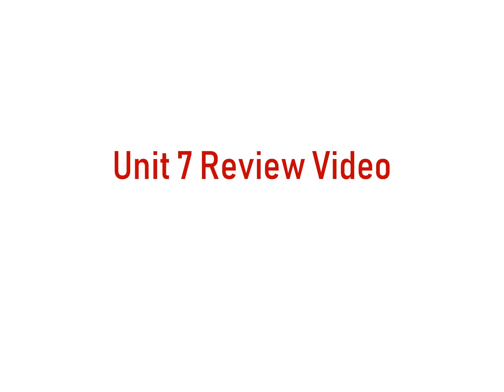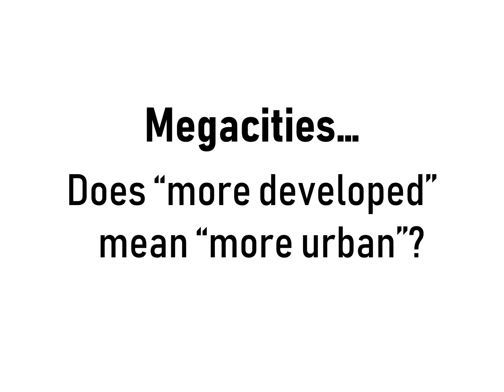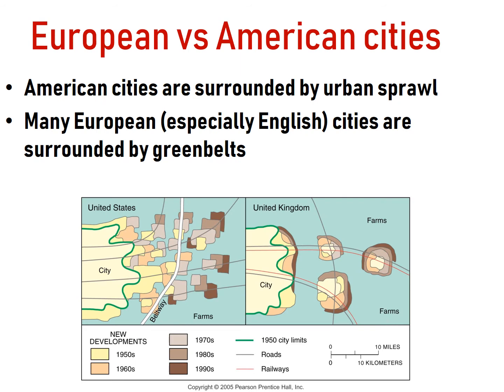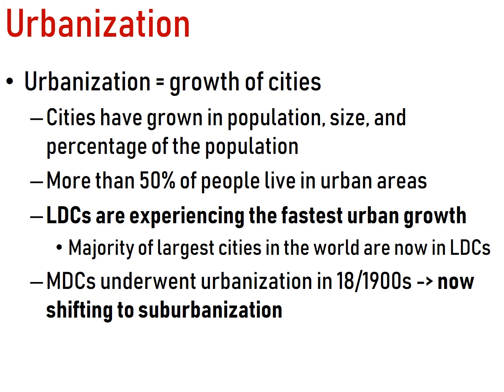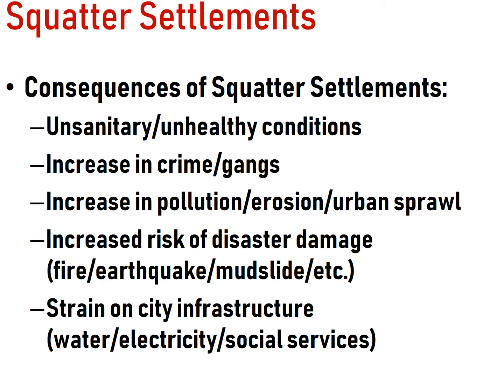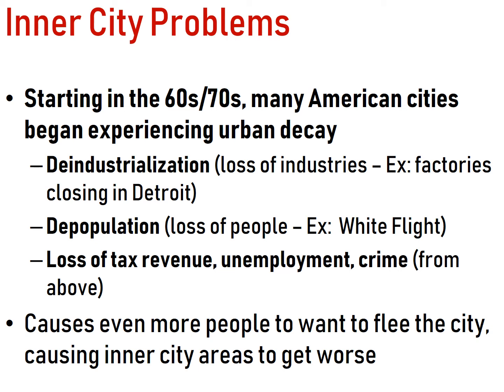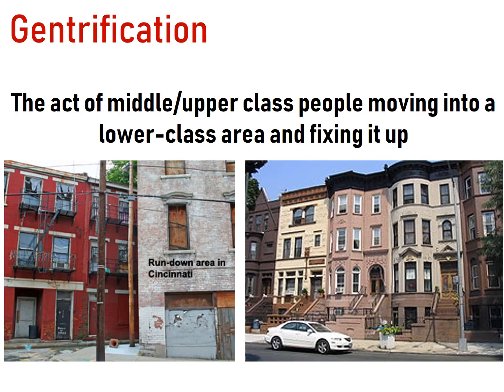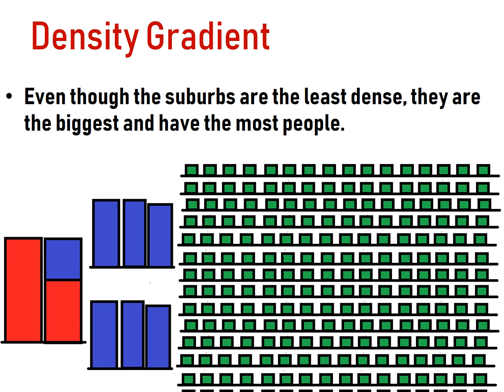Unit 7 Review video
All of unit 7! Seems that CB is switching around stuff between unit 6 and 7. By watching both videos, you should have just about everything!